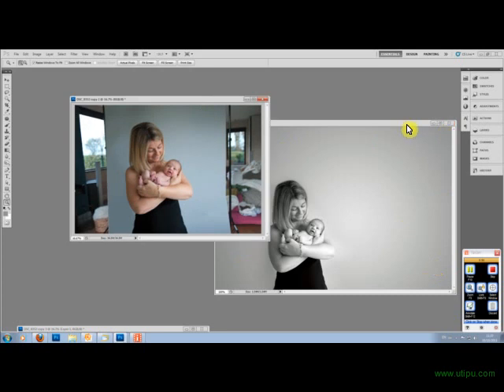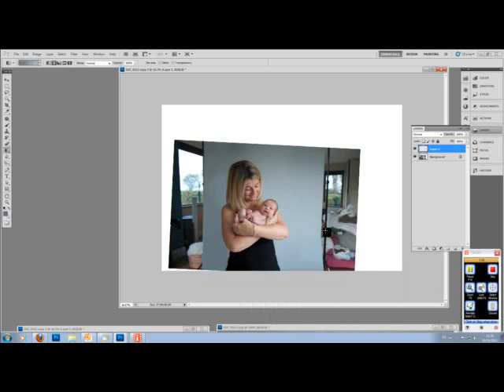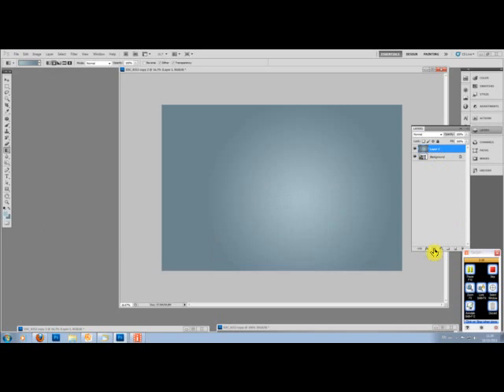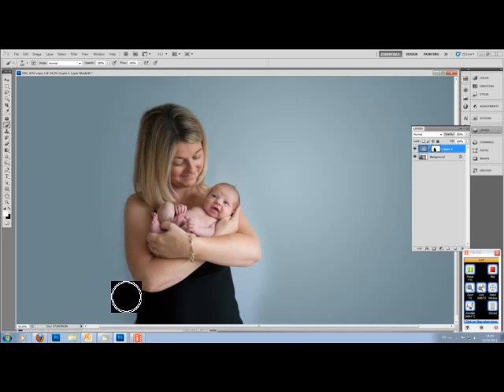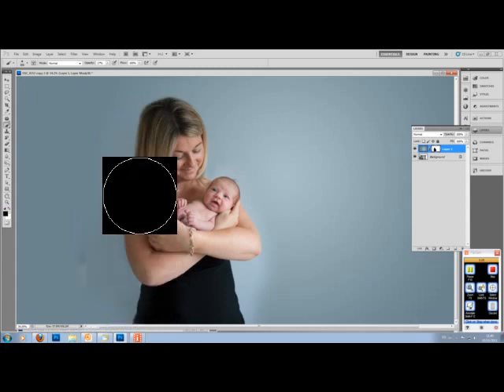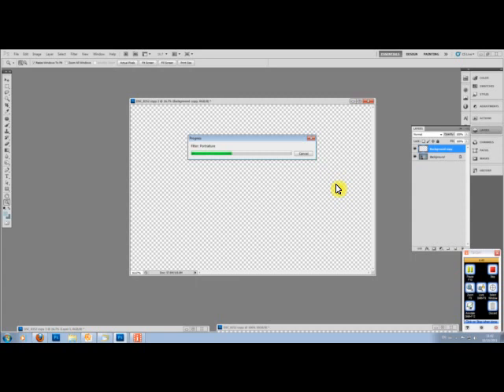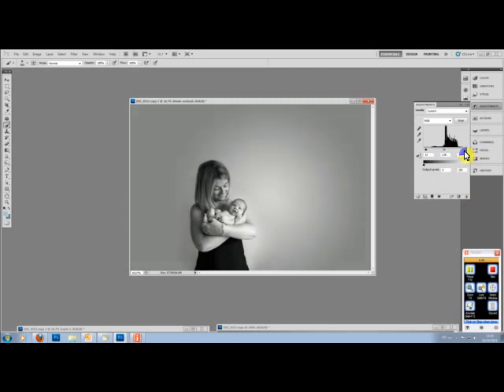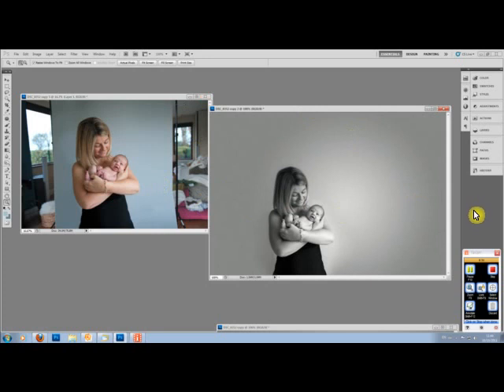stretching a background seamless paper 2